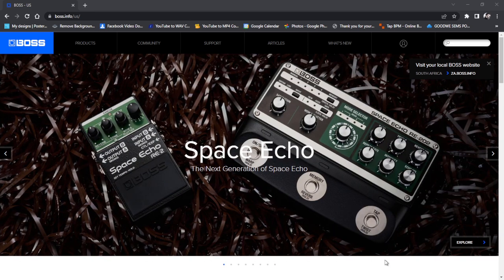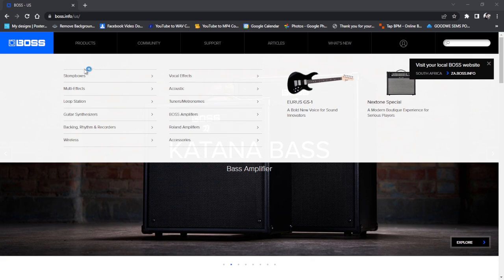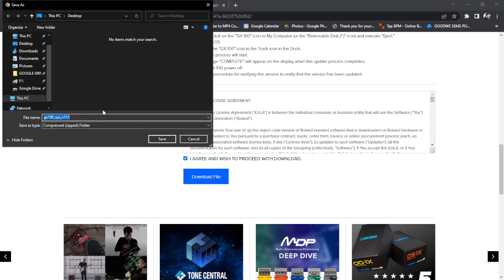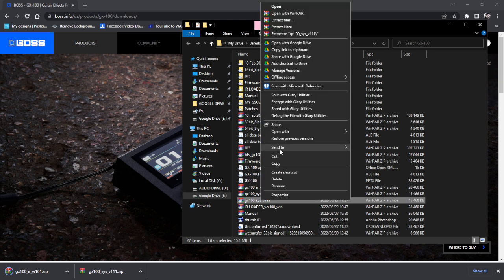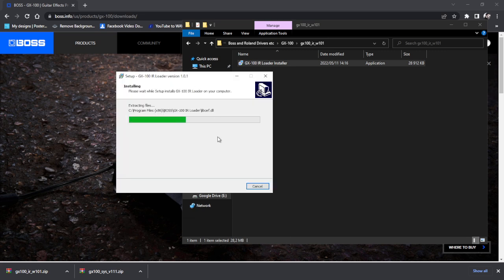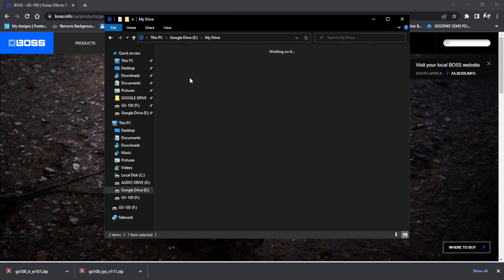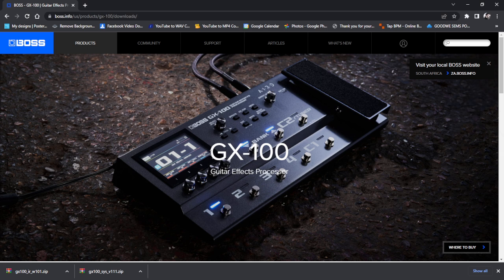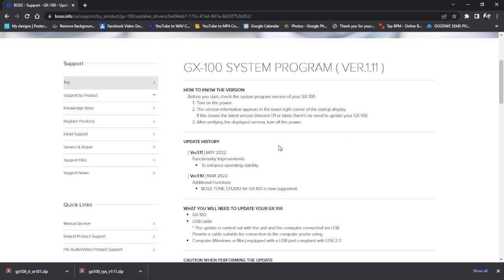BOSS GX-100 (FIRMWARE UPDATE PROCESS)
Also on, Google Play, Apple Music, Napster, iHeartRadio, Pandora, Amazon, MediaNet, ClaroMusica, Saavn, Tidal.